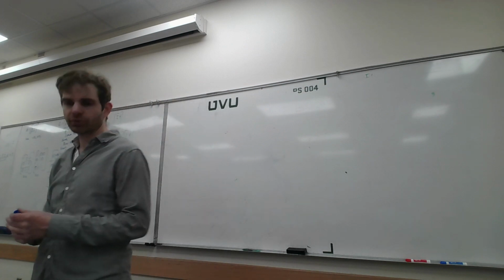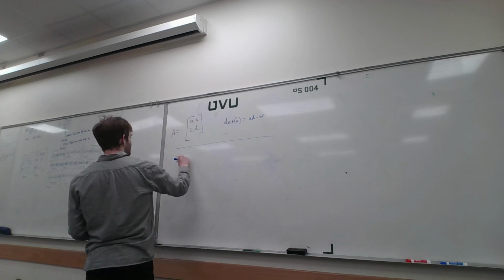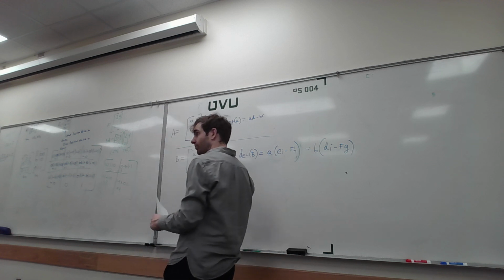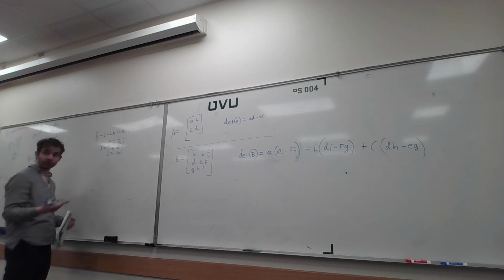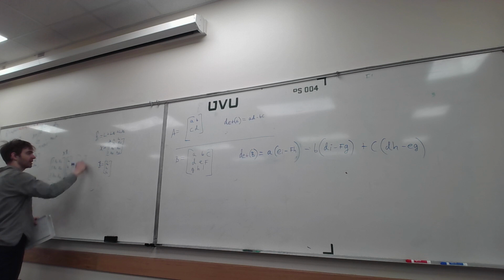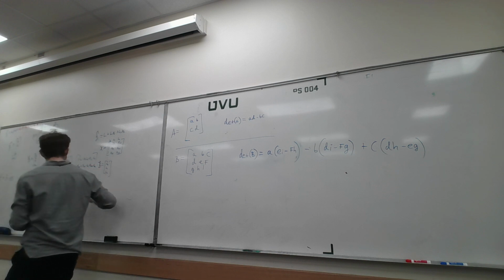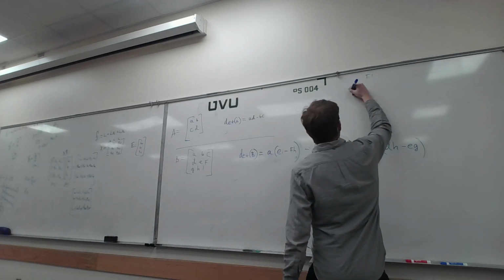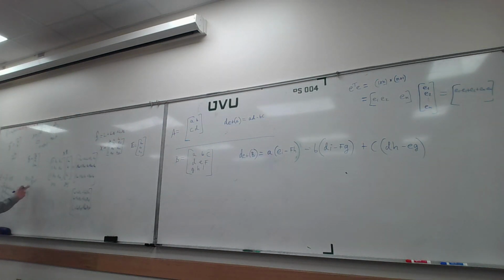WIN 20240318 16 42 24 Pro